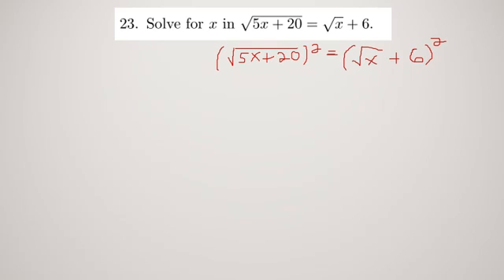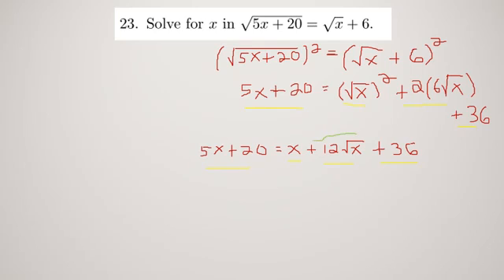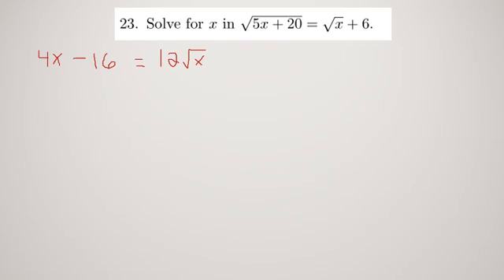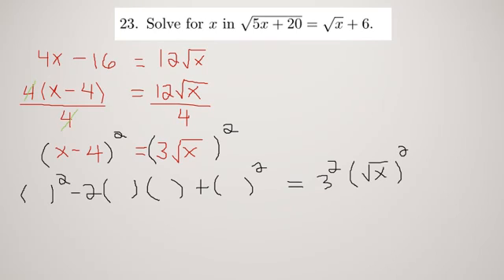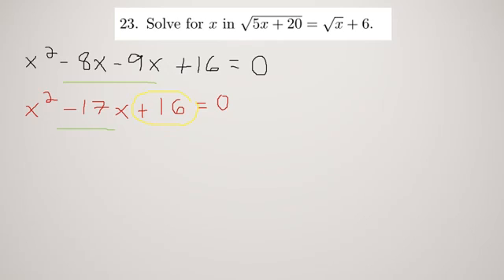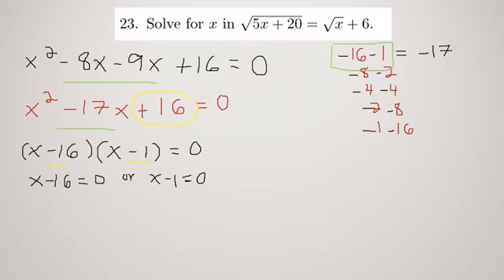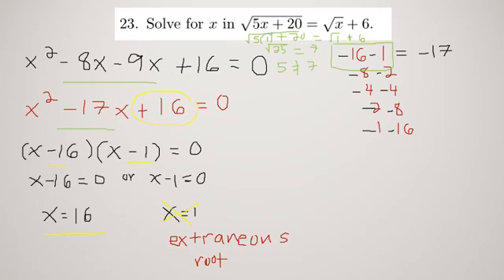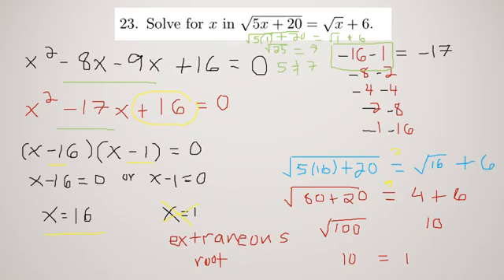Another equation involving radicals | Bisaya tutorial | Grade 9 Mathematics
how to solve equations involving radicals